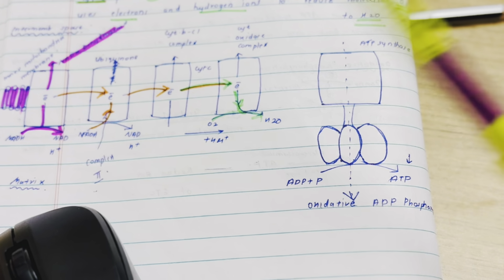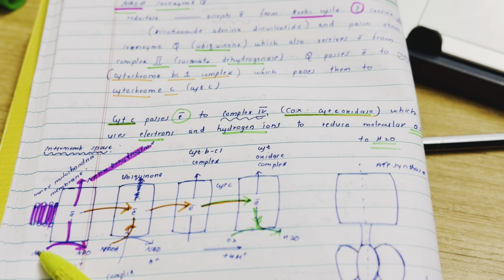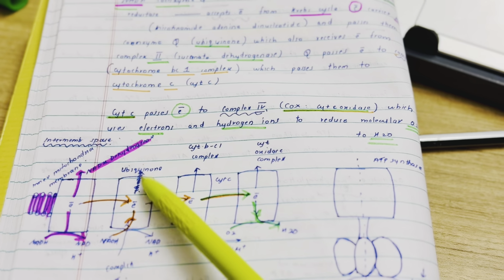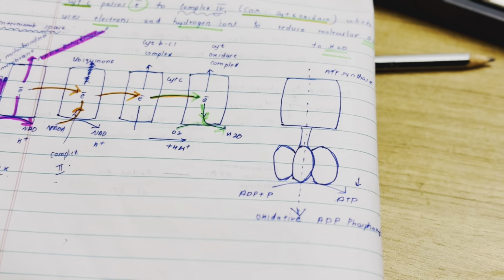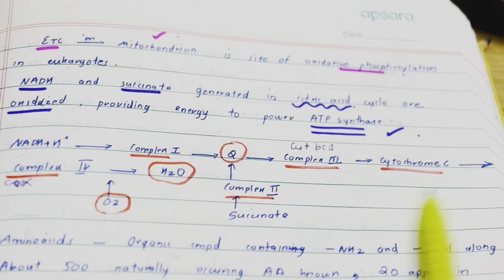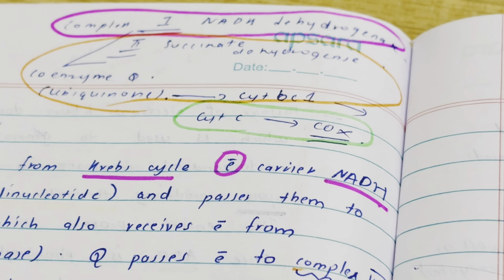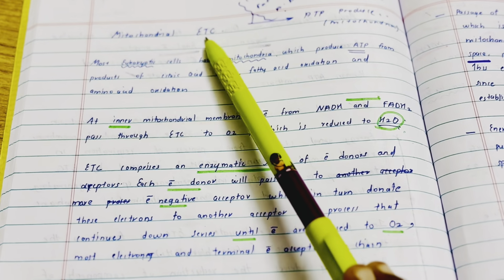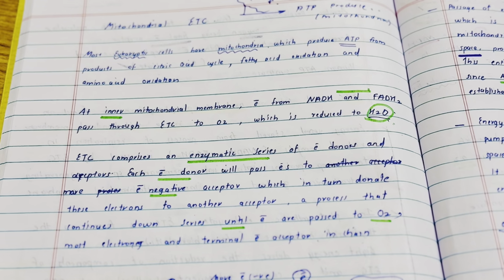Mitochondria, electron transport chain in detail